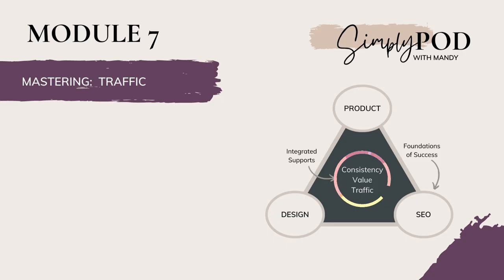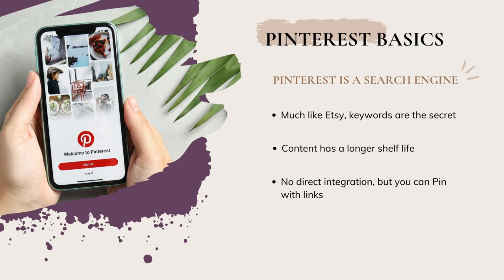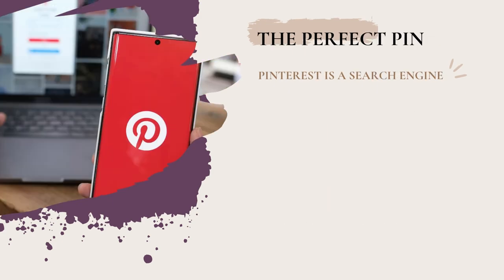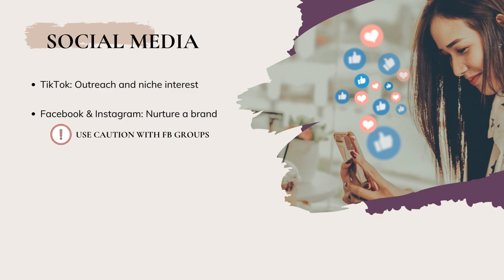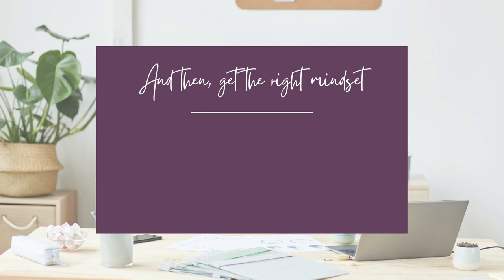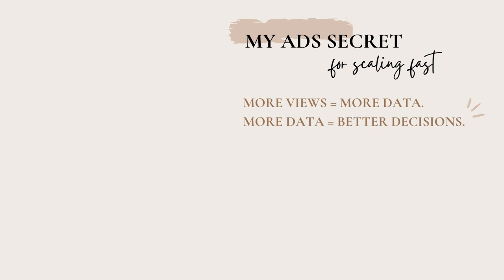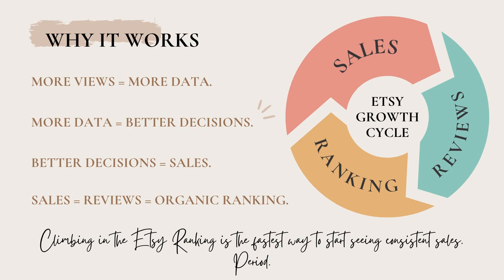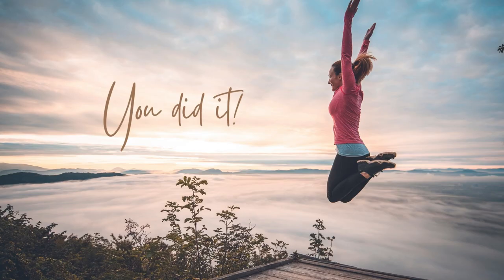Driving Traffic and My Etsy Ads Secret - Module 7: Mastering Etsy Print on Demand (FULL COURSE)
From email list integrations, to Pinterest marketing, to navigating the complicated world of Etsy Ads - we’re going to dive in and talk about all of the strategies that you can apply to continue driving traffic to your shop. I’ll also be sharing my own Etsy Ads strategy that helped me reach nearly 6 figures in less than a year. You don’t want to miss this one!

Mastering Etsy Print on Demand - Module 7: Mastering Traffic

Outline:
 - Traffic Drivers
 - Email List Integration
 - Pinterest Basics
 - Etsy Marketing
 - My Etsy Ads Secret

Don’t miss out on watching this entire FREE full course series, featuring 7 in-depth modules, 2 bonus walk-through videos, and plenty of worksheets to support you along the way. Here is the recommended watch order:

✨Join the SimplyPOD Resource Hub and grab ALL of my resources, templates, and more - including my Ultimate Income, Expense, & Profit spreadsheet AND my monthly niche/trend reports

✨OR level up and join the SimplyThrive Club and get access to our upcoming masterclass AND unlock all of the other benefits and resources in the membership

Get exclusive access to my resources, mockups, SimplyTHRIVE community, shop audits, and MORE